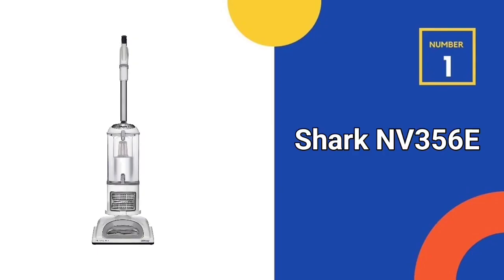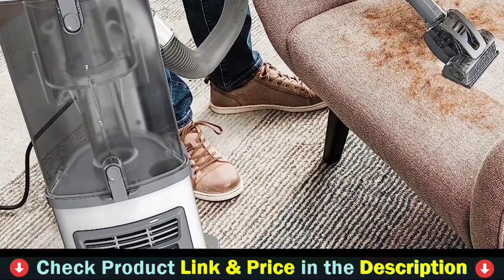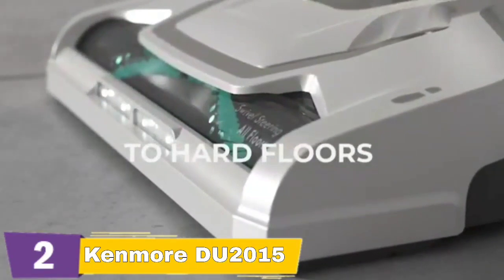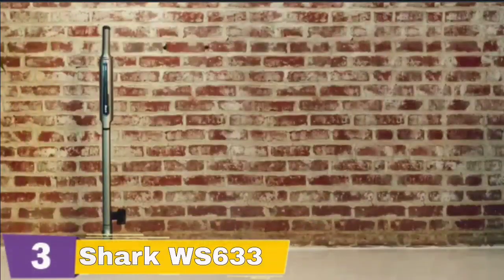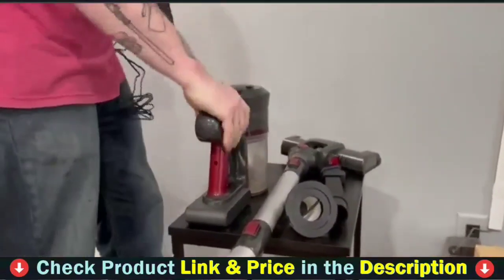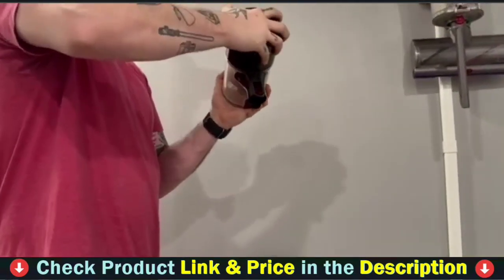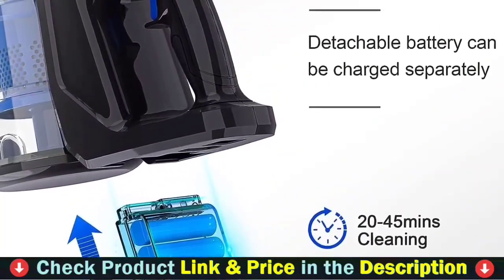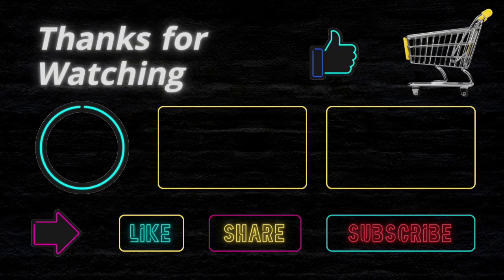🌟Top 5 Best Vacuum Cleaner under $200 Reviews in 2023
Are you looking for the best vacuum cleaner under 200 dollars? In this comparison 👇, only the best vacuum cleaner for the money we listed in today's top budget vacuum cleaner reviews video.

What We Do: Our expert team analyzes lots of best vacuum cleaner under $200. We also pick some best vacuum cleaner for the money and some best vacuum cleaner for beginners. We try our best to evaluate a number of cordless vacuum cleaner under 200 or little bit of more in term of quality but in budget.  We hope this video will assist you to find a best vacuum cleaner for home to meet your criteria.